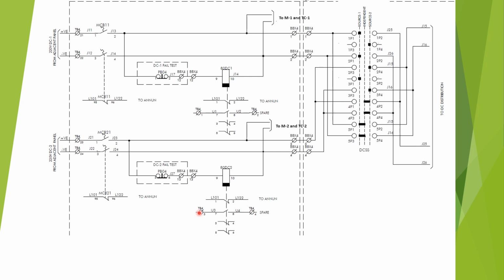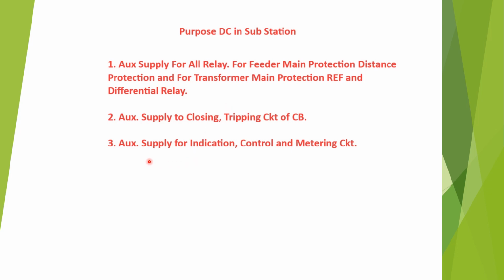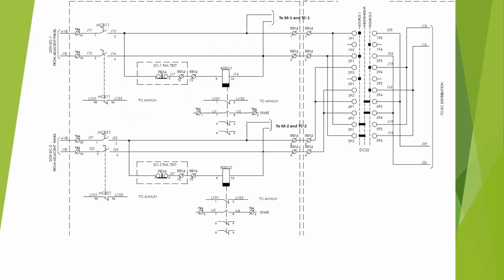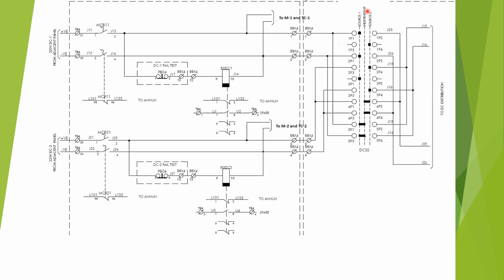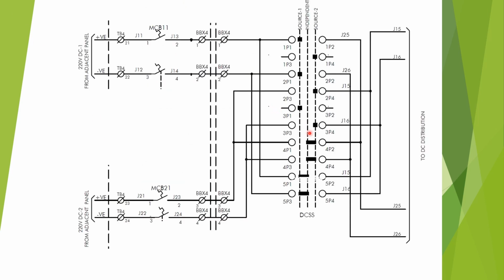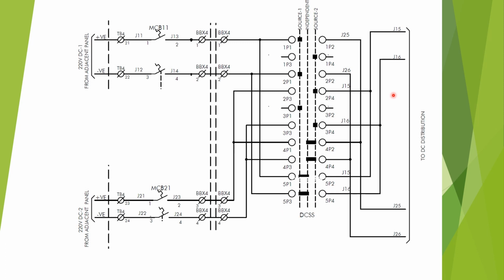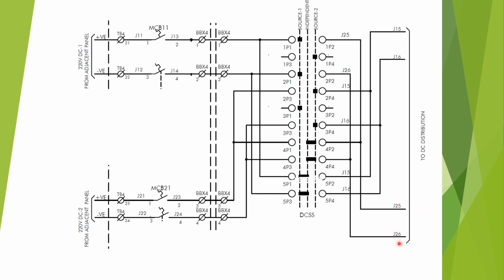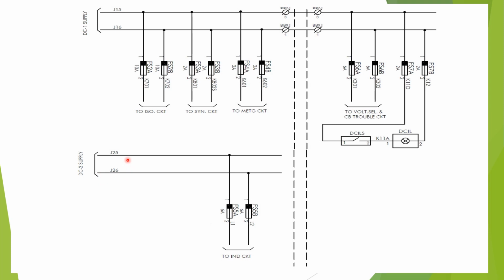Function of DC Selector Switch in Control and Relay Panel for double DC source